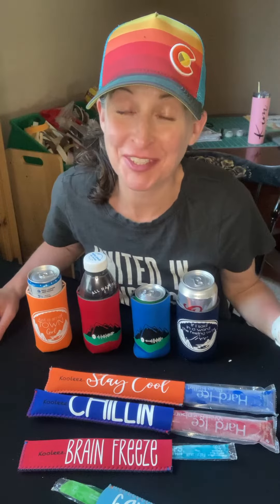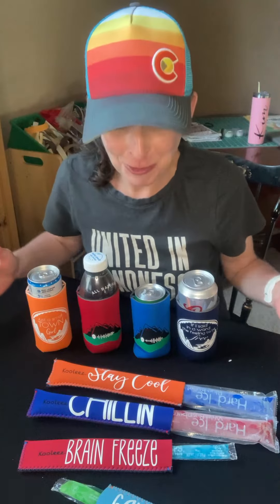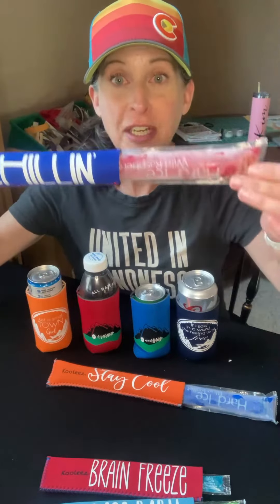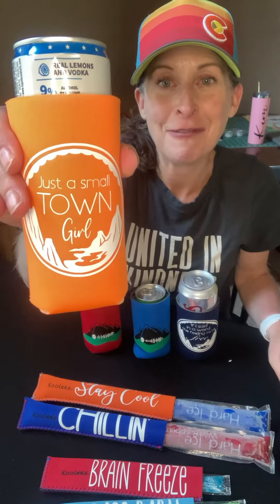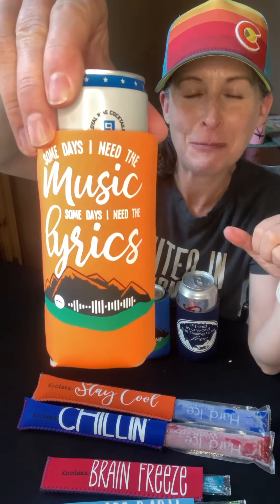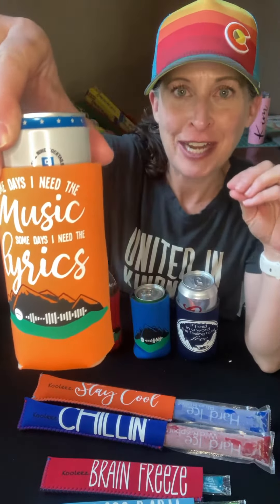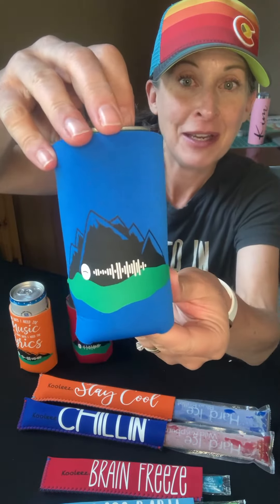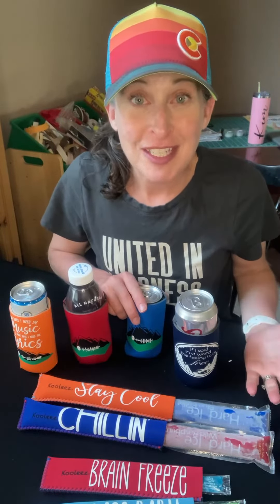Koozie reveal!! I did not know another fail was on the way!!!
In this video I show the finished koozies. The popsicle koozies with their un sayings and each personalized beverage koozie with the song lyrics and matching Spotify song code. When I was filming this video I did not realize another fail was on the way. Check out my podcast episode to hear what that fail was at wcapodcast.com  @Spotify